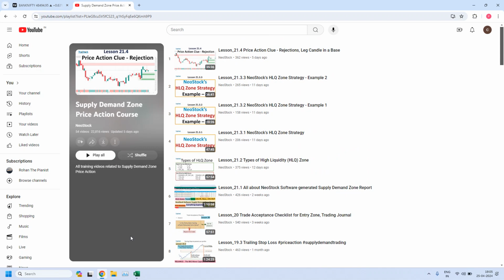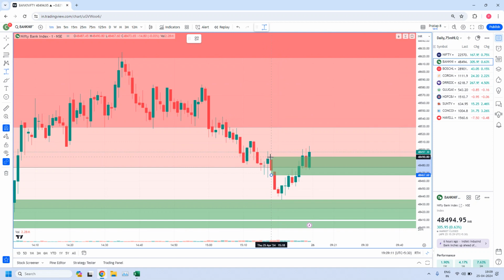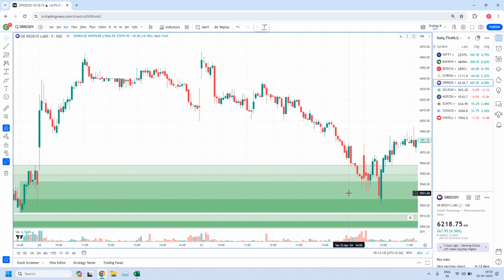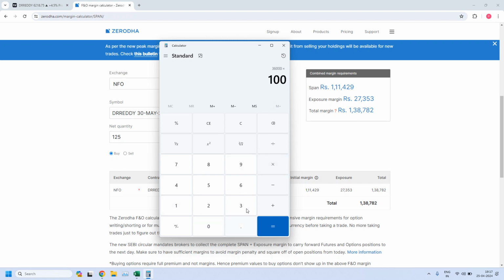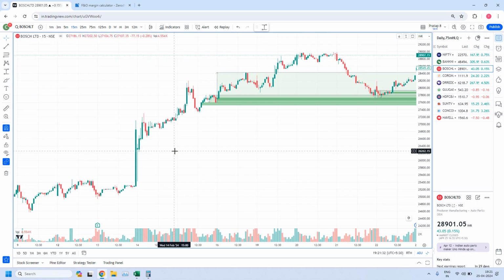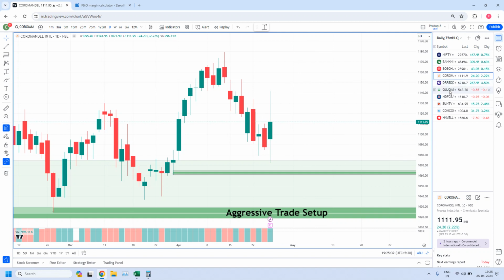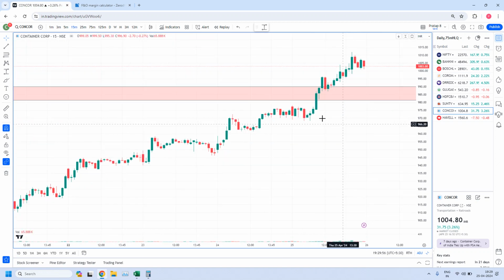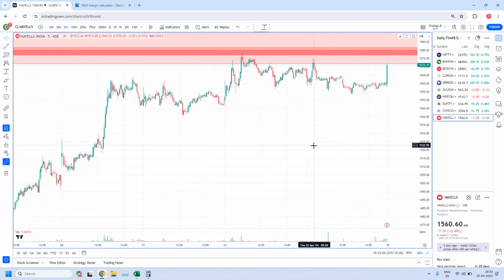High Liquidity (HLQ) Demand & Supply Zone Analysis (25-Apr-2024)